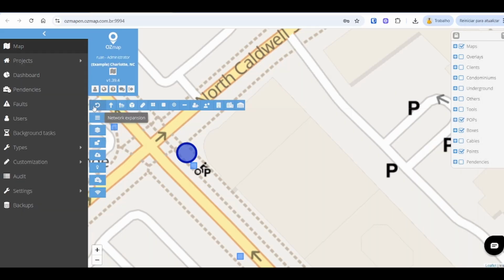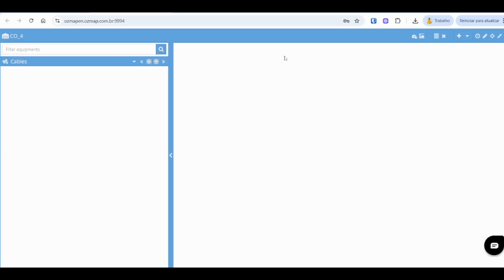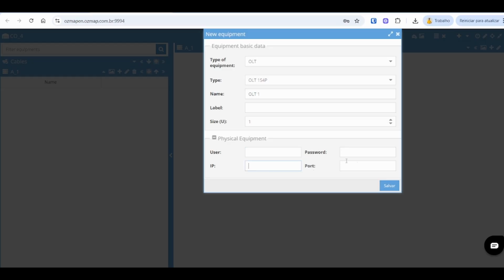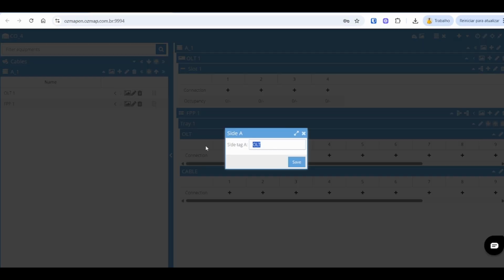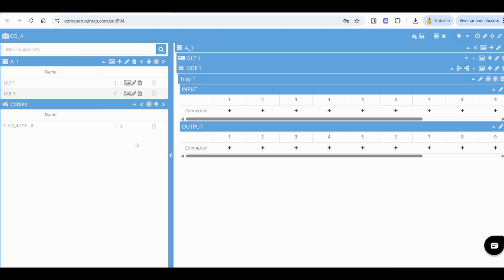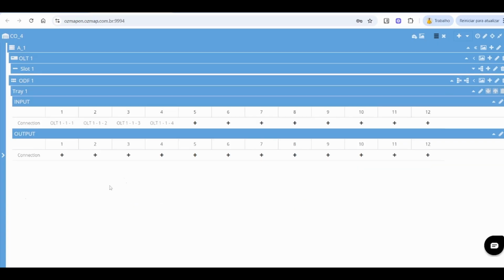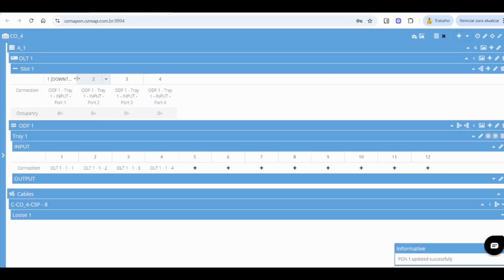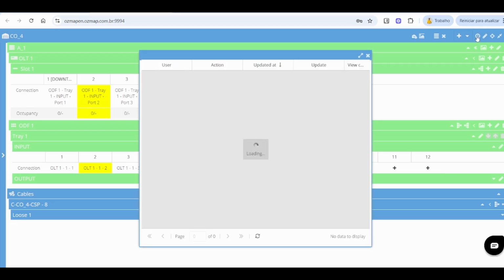How to Create POPs in OZmap